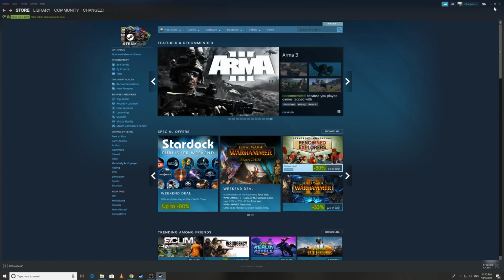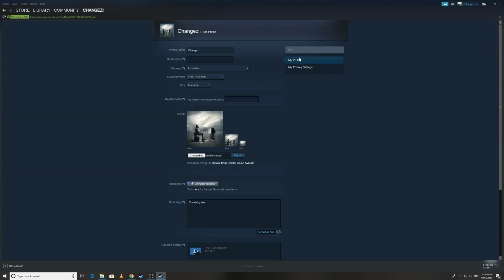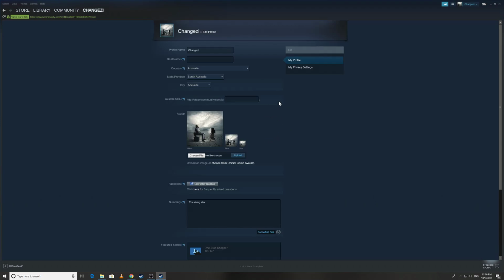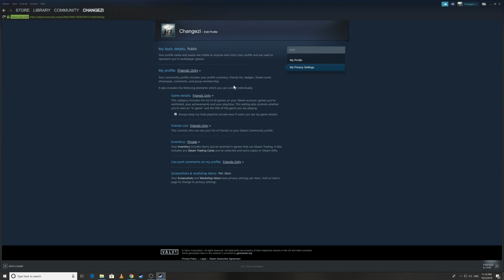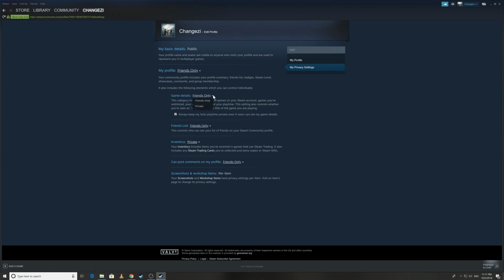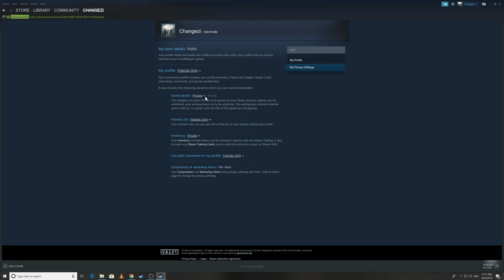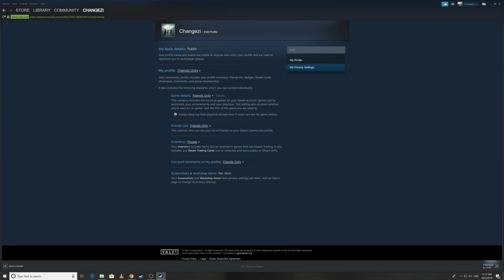How to Fix Steam Not Showing In-Game Playing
This video is for all the people who struggle that steam does not show them playing games to their friends. Please watch the video and follow the instructions. It works and it is easy to fix.